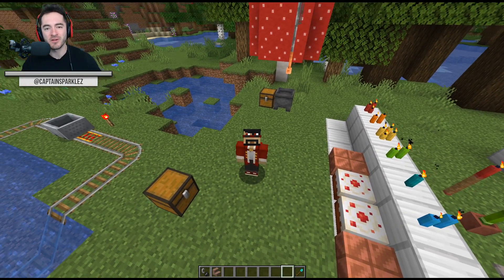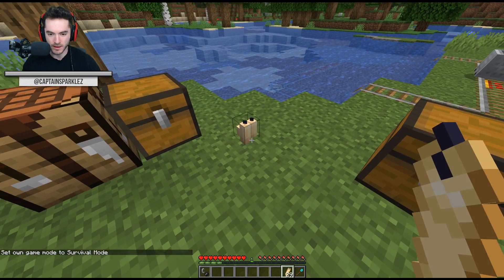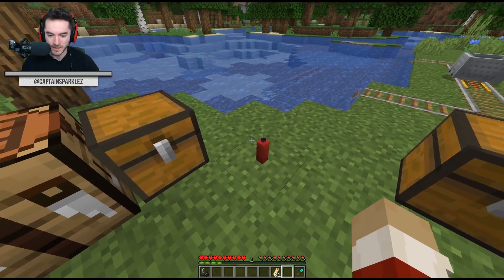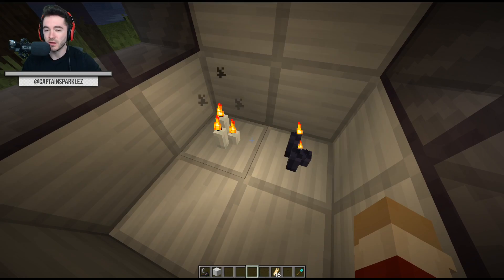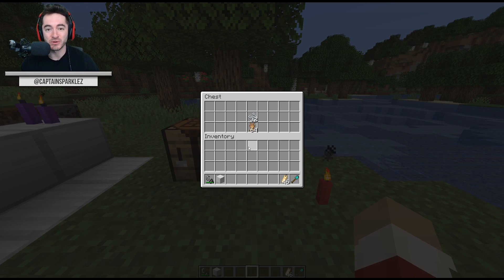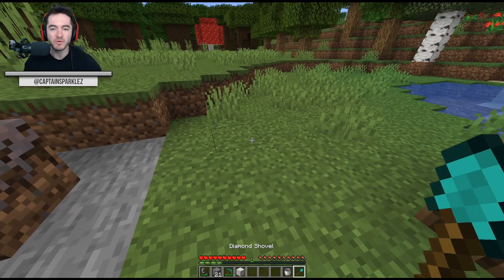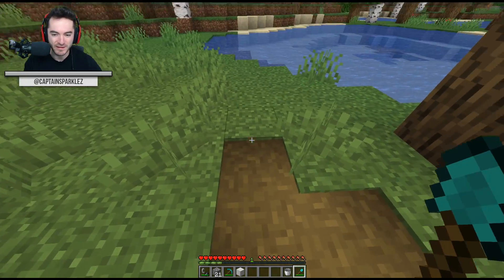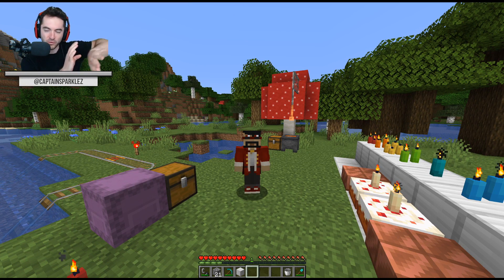Bundles, Candles, And More In Minecraft 1.17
For our final 20w45 snapshot video, we check out the remaining candles, bundles, and a couple other tweaks.